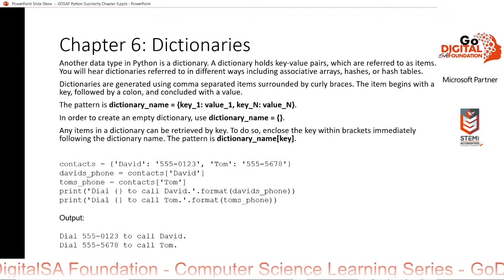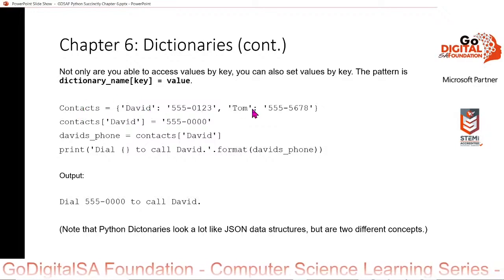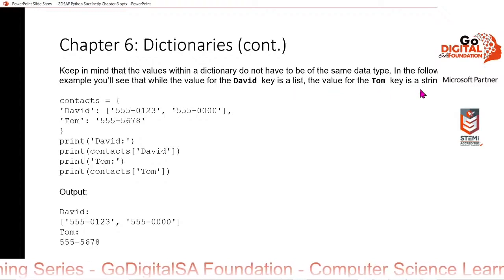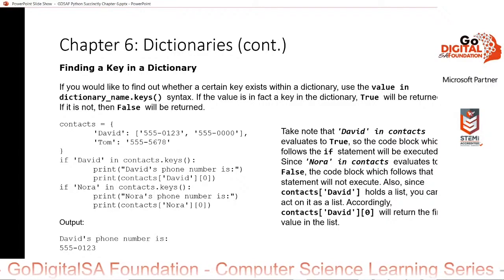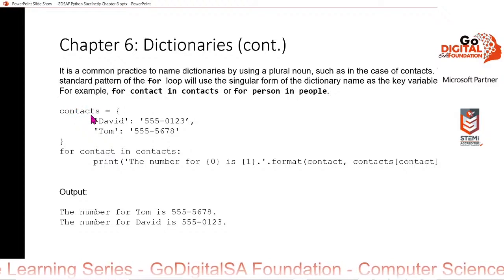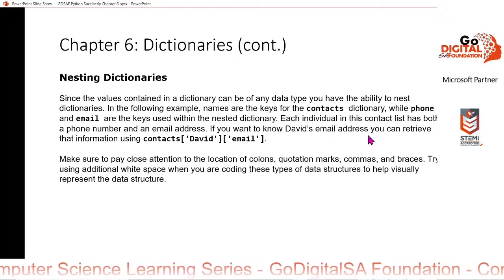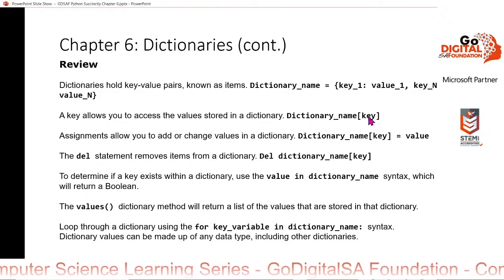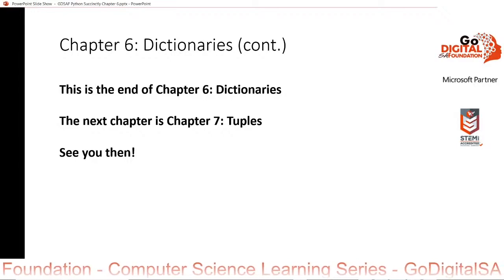Computer Science Learning Series - Introduction to Python Programming, Unit 6